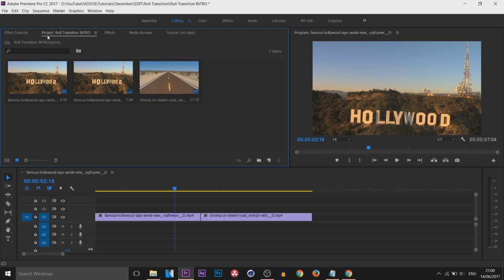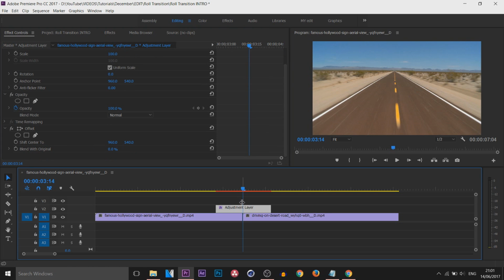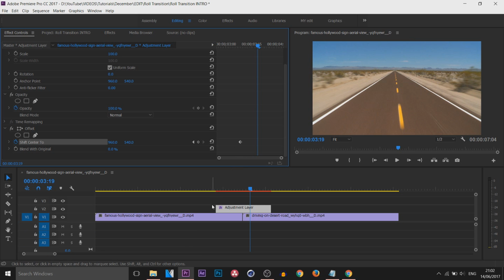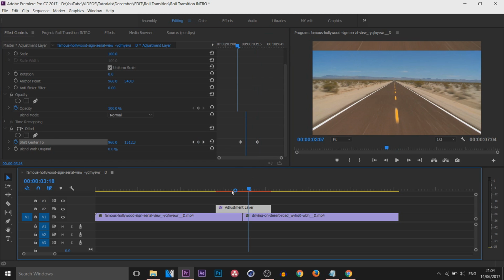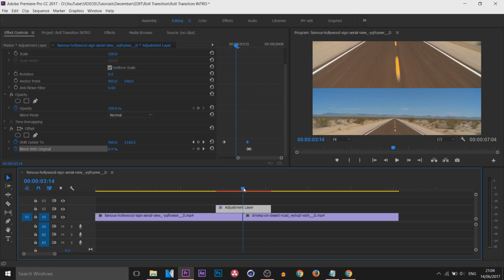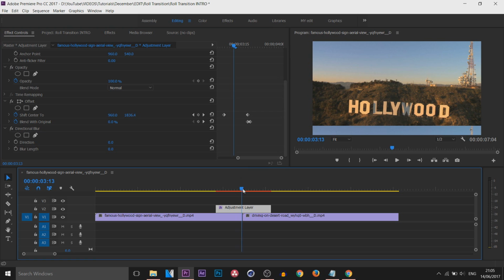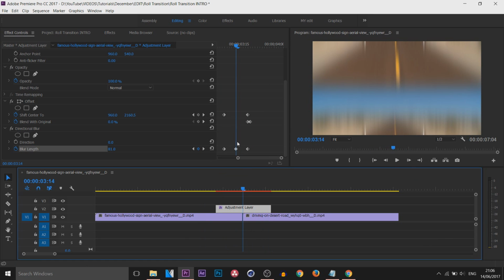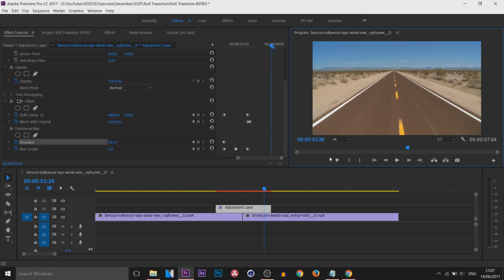How To: Create a Rolling Transition in Adobe Premiere Pro CC